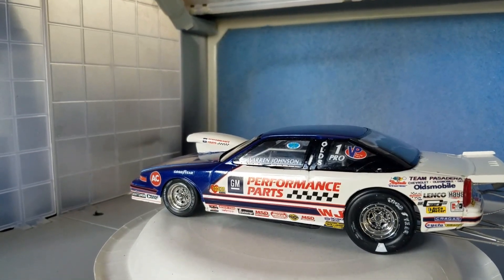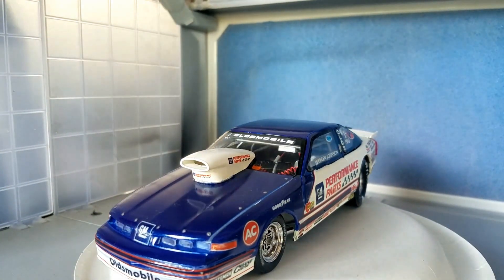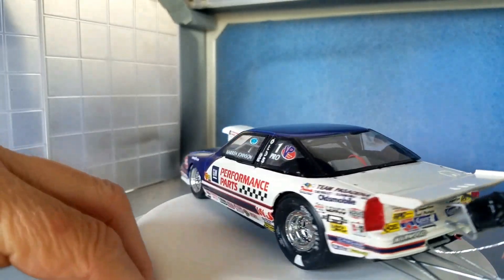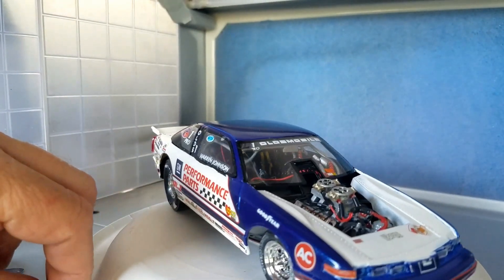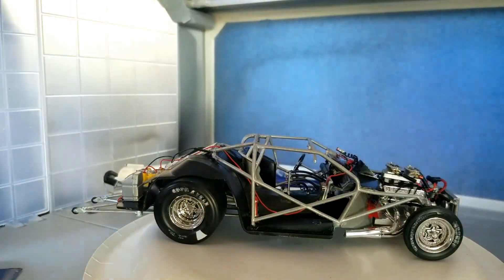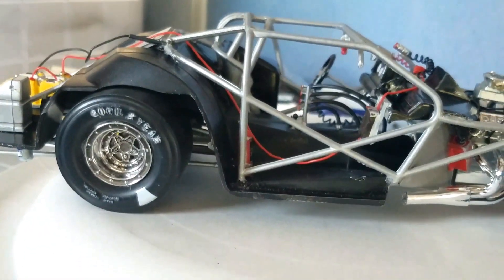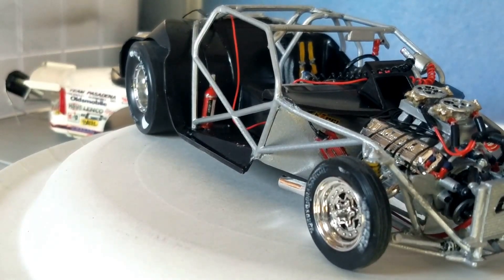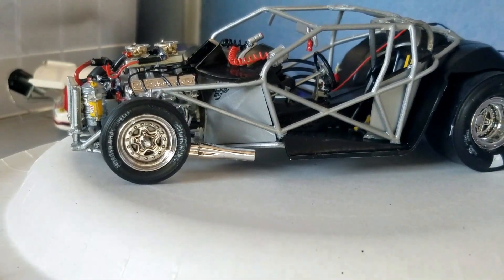Warren Johnson Olds Pro stock n update on next build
here is my Warren Johnson Olds Pro stock, wired, an a lot of aftermarket parts,  also update on next Jo Han 69 AMX Super Stock build, vintage kit,
Trojan Horse Mustang II update on tonight's next video.